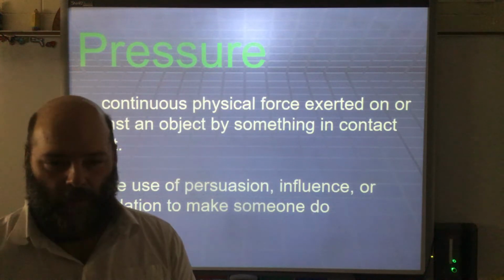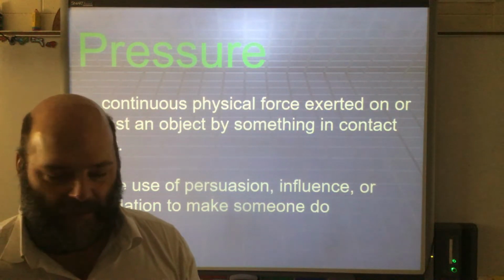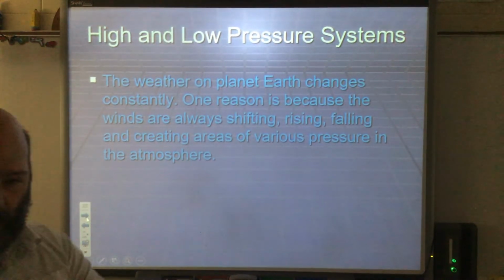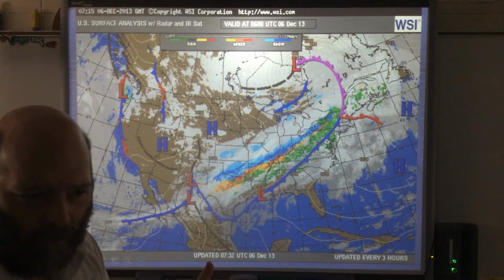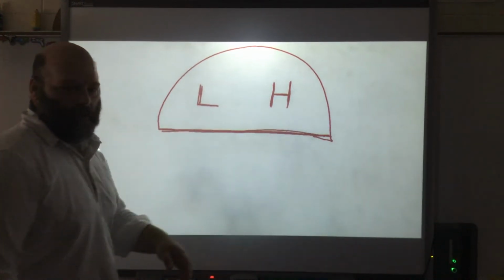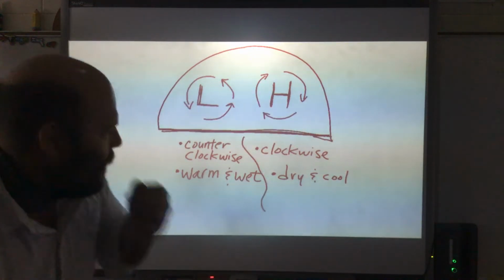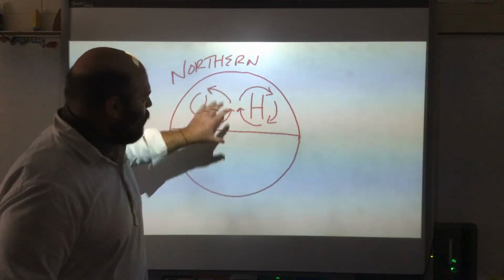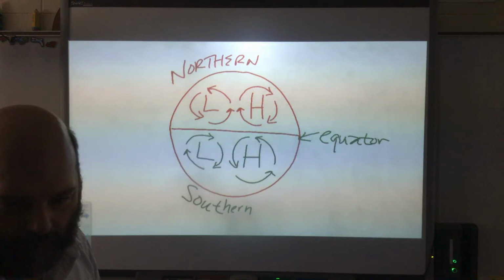August 31, 2020